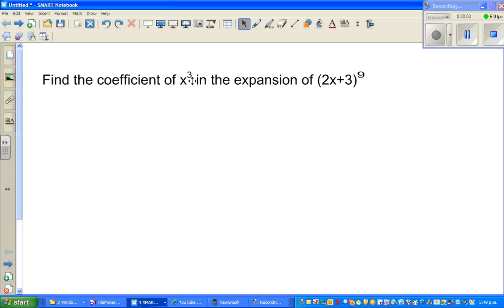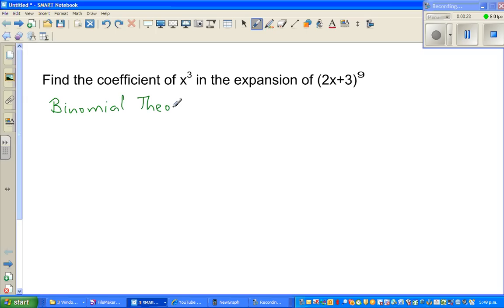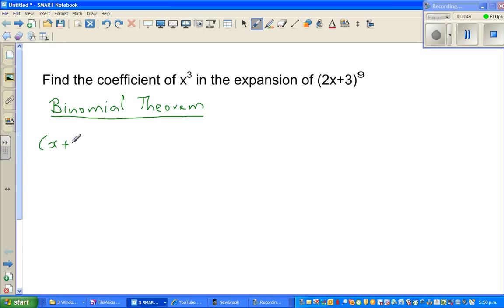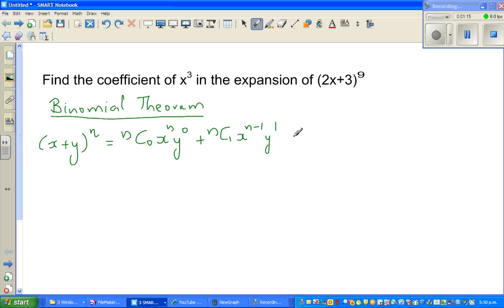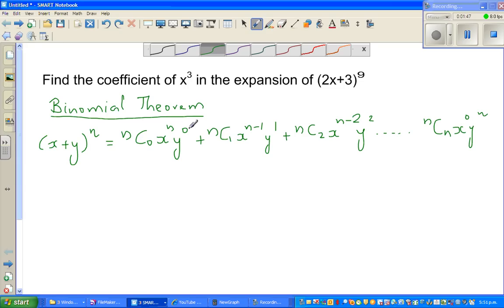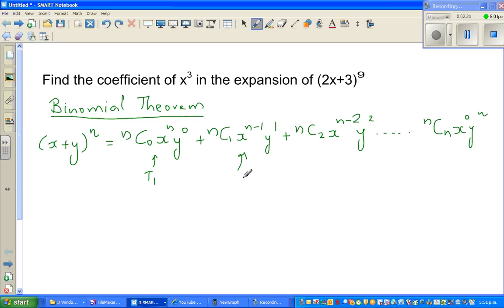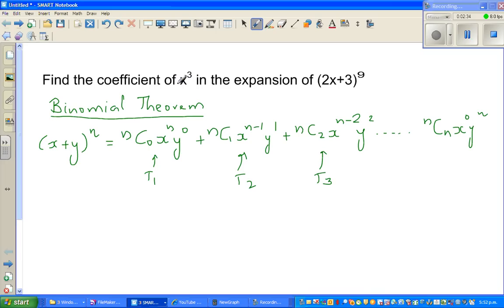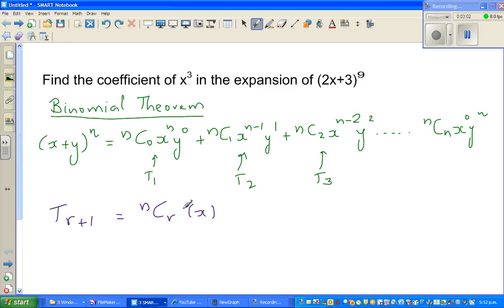NCEA Level 3 - Merit - Finding the coefficient of x^3 in the expansion of (2x+3)^9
In this video I have used Binomial Theorem to find the coefficient of x^3 in the expansion of (2x+3)^9